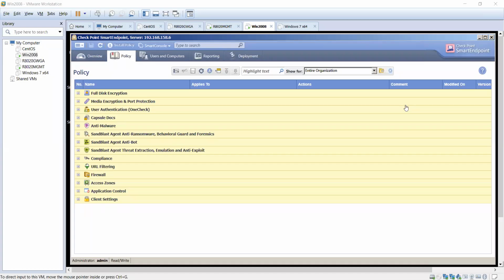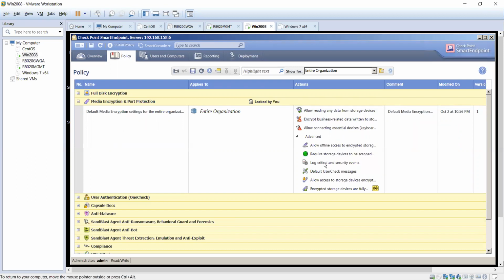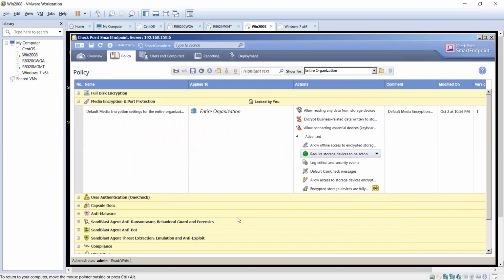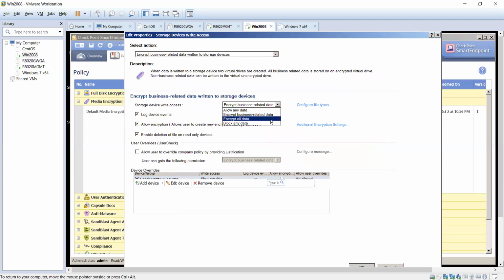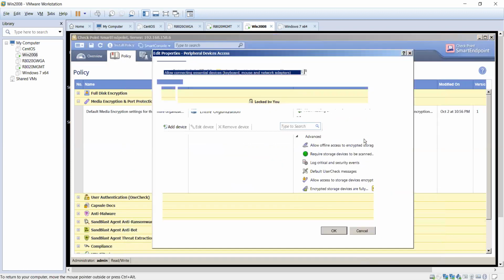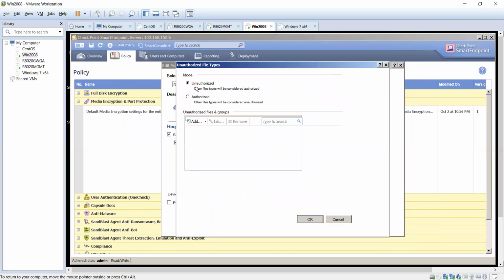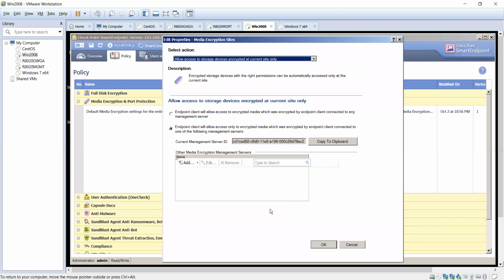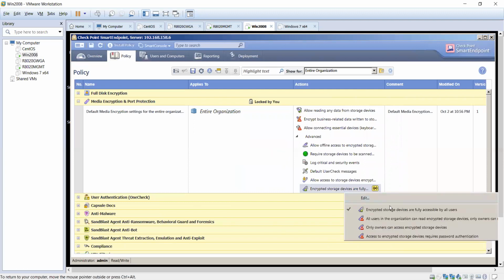Check Point Media and Port Protection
Policy review of the Check Point Media and Port Protection solution.